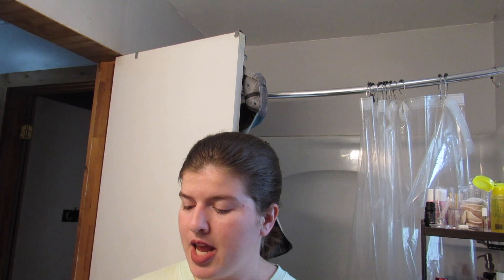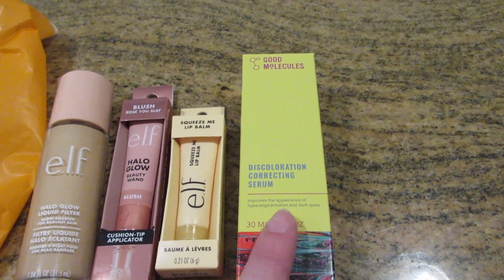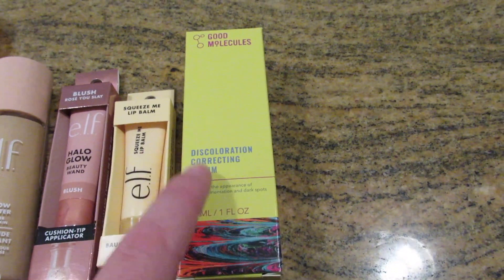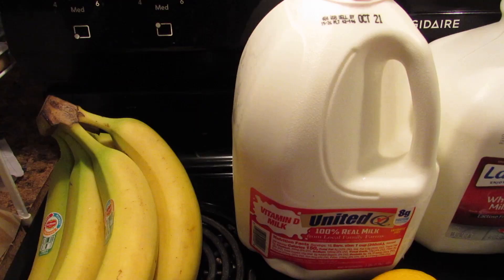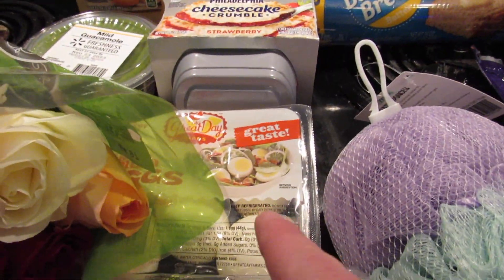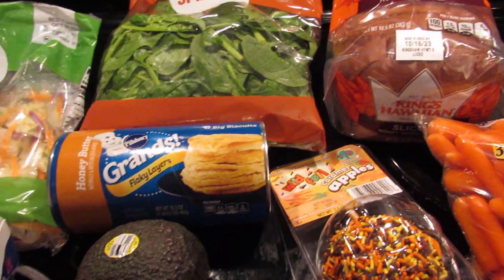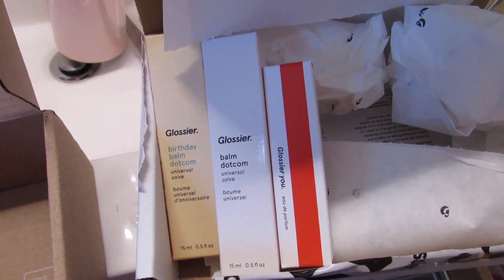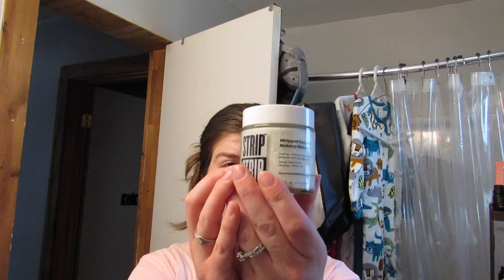weekly vlog: skincare and makeup haul, walmart grocery haul, products i've used up + going to NC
Twitter.com/megsmick
Instagram.com/megsimpkins_
Instagram.com/megs.lifepodcast

shop this video:
White barn mountainside mist
Peace out acne day dot
Clearstem dietary supplement
Bath and body works sweet cinnamon pumpkin

Halo glow liquid filter fair light
Halo glow beauty wand rose you slay
Squeeze me lip balm
Good molecules discoloration correcting serum